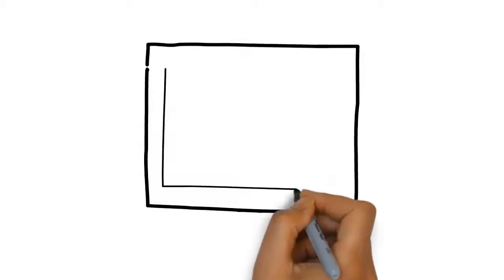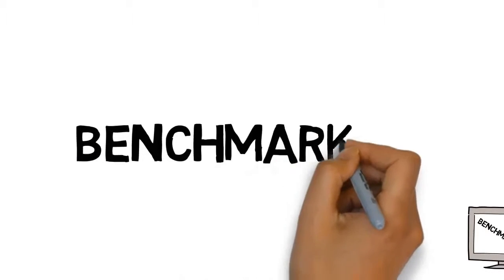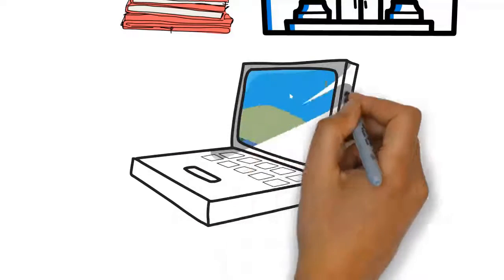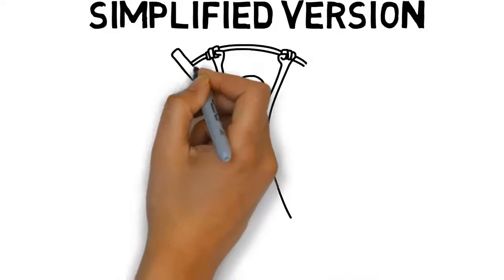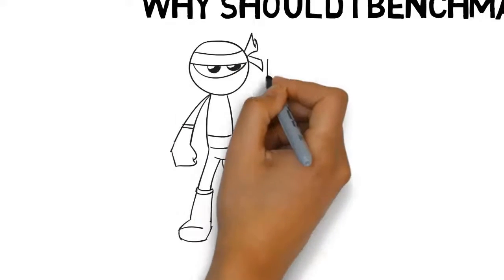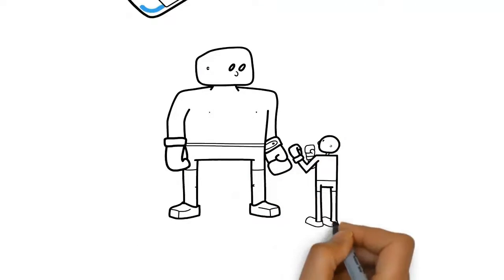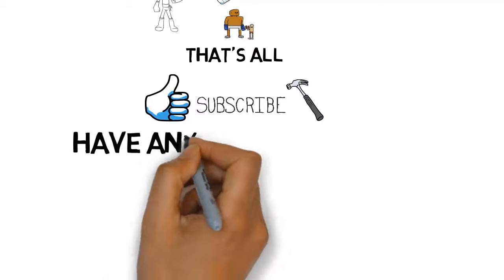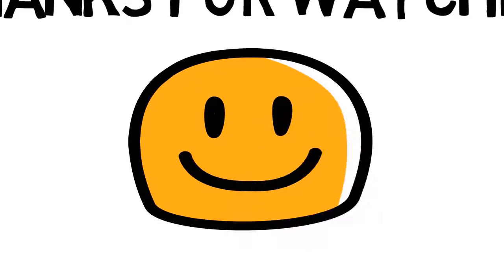What Is PC Benchmarking ??????? and its Benefits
Credits
Animation - Videoscribe
Editing - Camtasia
Reference - Wikipedia
Made By : Sahil Anand